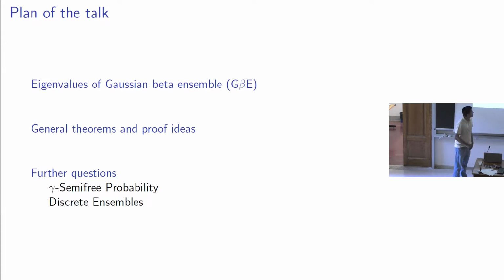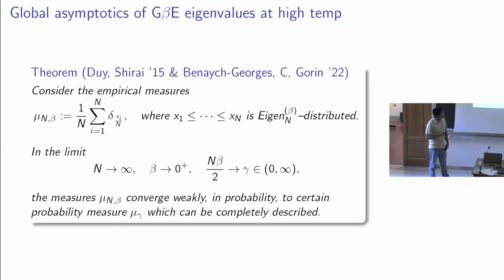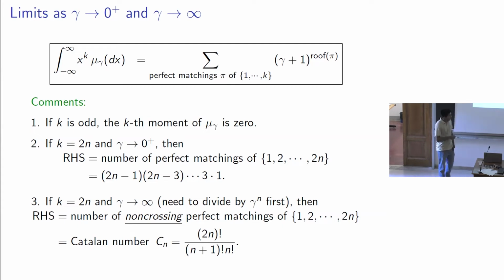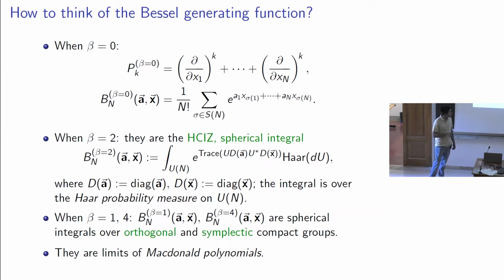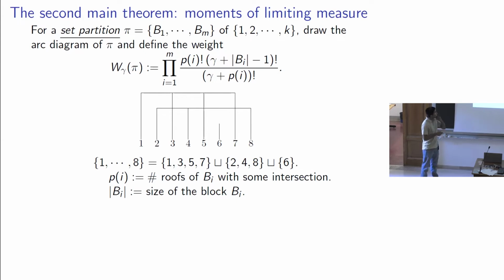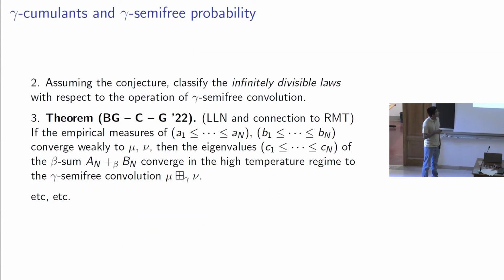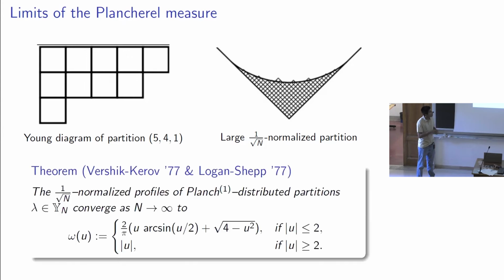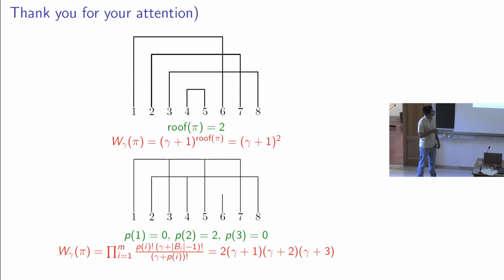Cesar Cuenca: "Random eigenvalues at high temperature"